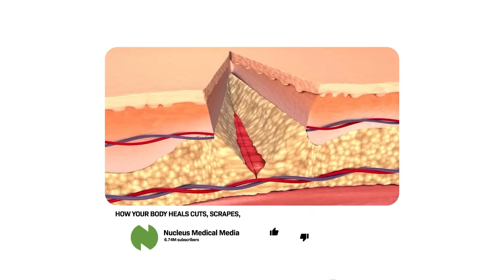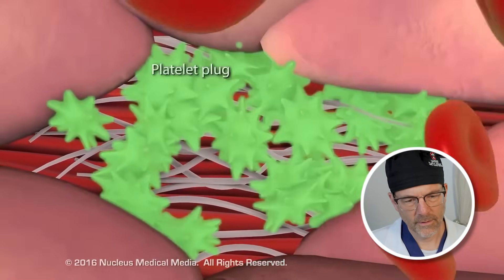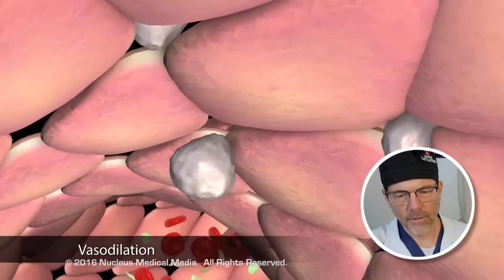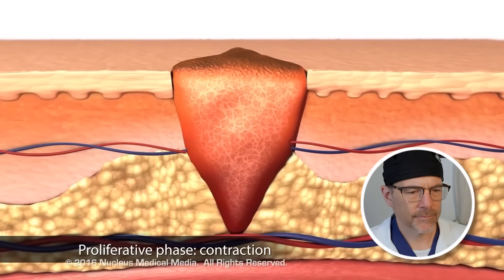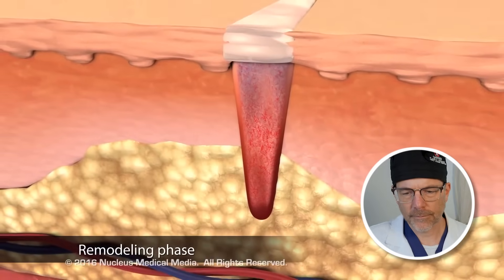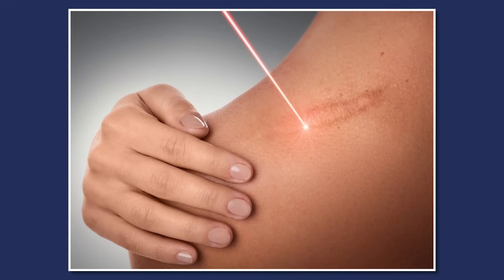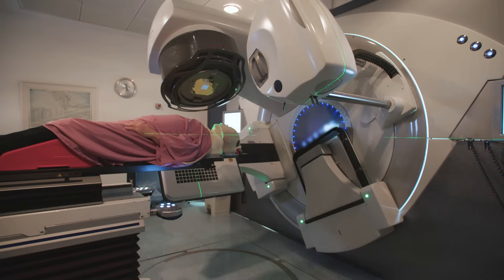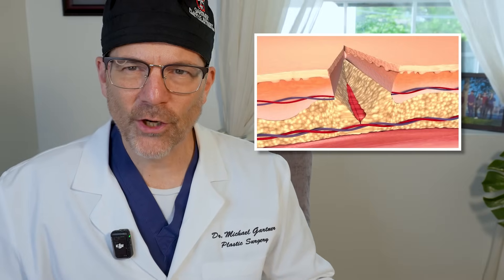How Your Body Heals Cuts and Wounds to the Skin | Surgeon Reacts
In this video, double board-certified plastic surgeon Dr. Michael Gartner reacts to an explainer video on how our bodies heal cuts, scrapes, and puncture wounds to the skin.

United States